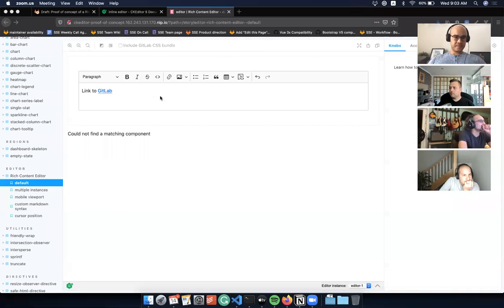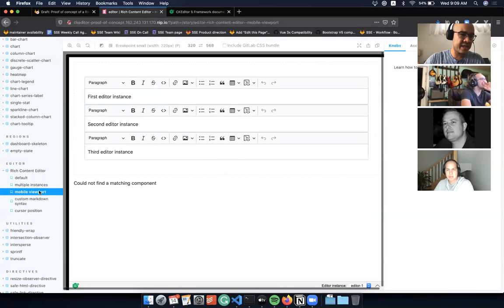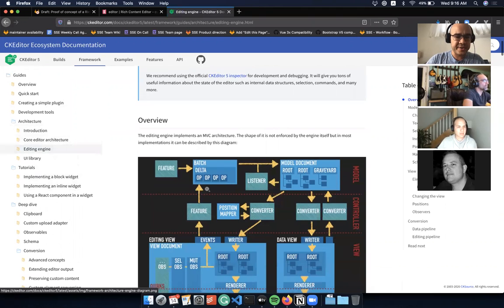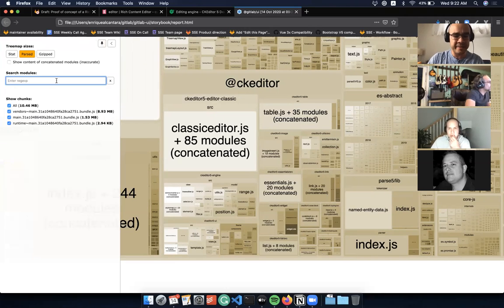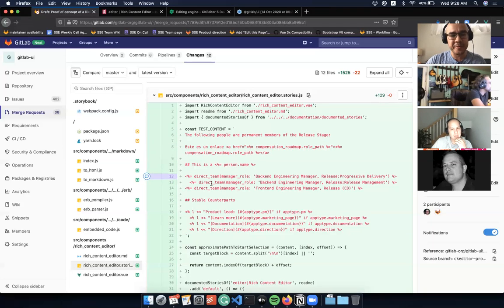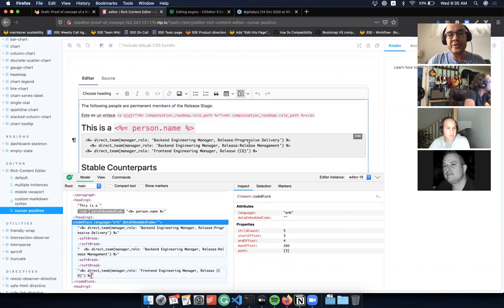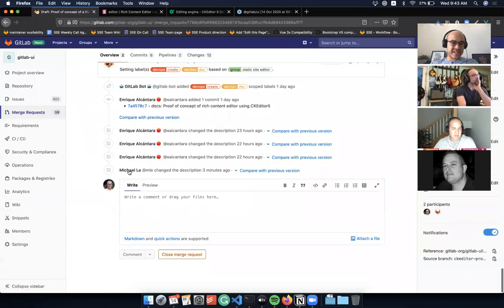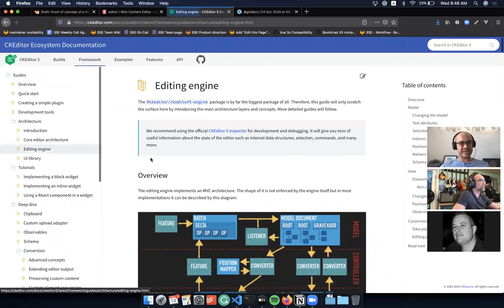Static Site Editor re-architecture: CKEditor5 proof of concept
In this video, we review the lessons earned from implementing a proof of concept of a WYSIWYG editor using CKeditor5 framework.